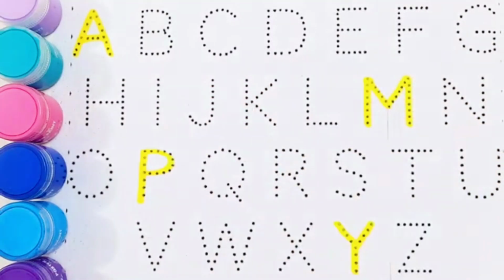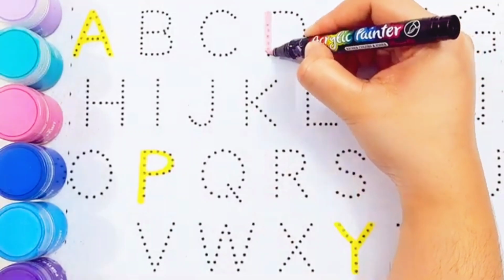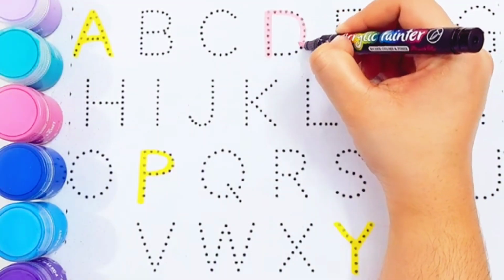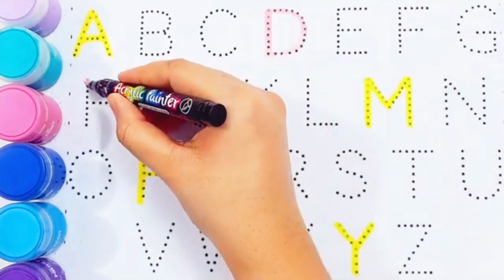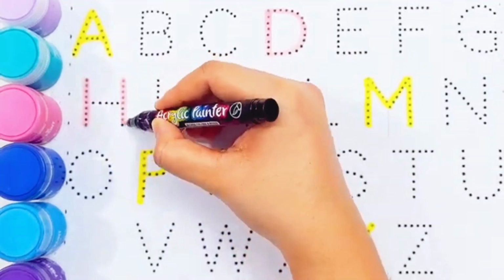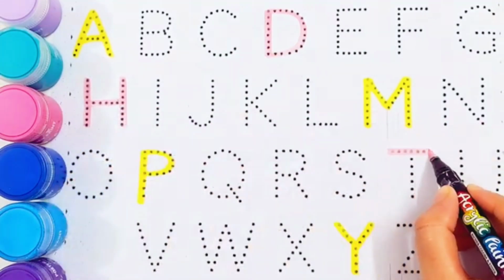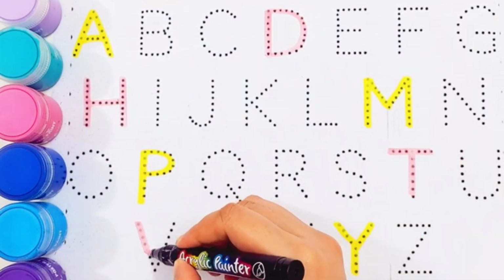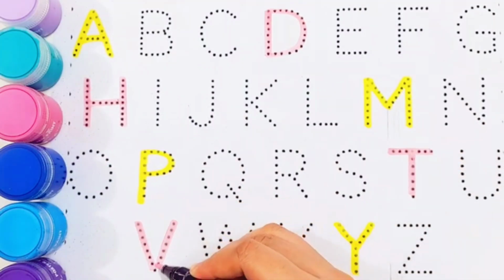ABCD Alphabets.kids drawing and alphabets learning.counting numbers and drawing shapes.abc Kids song